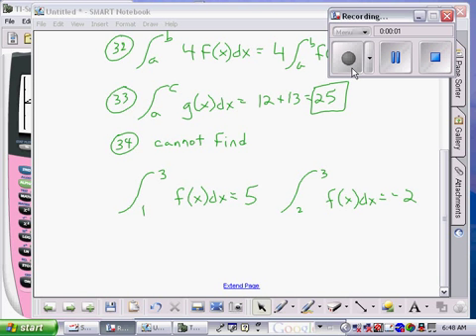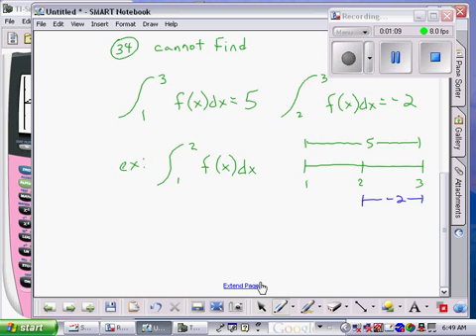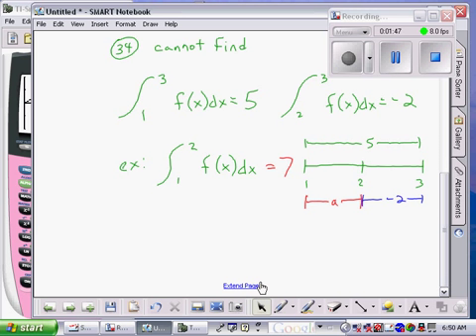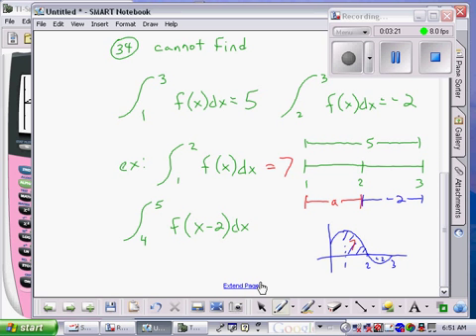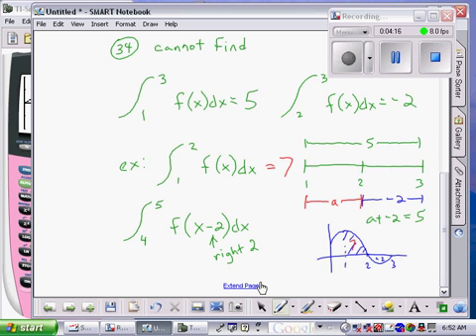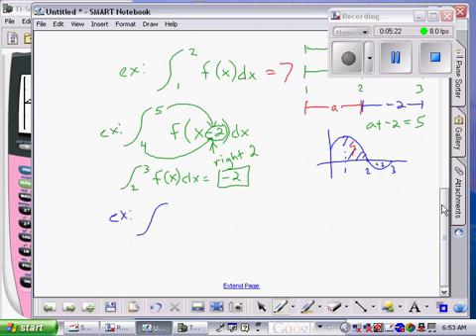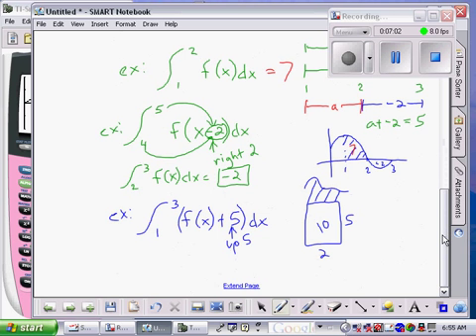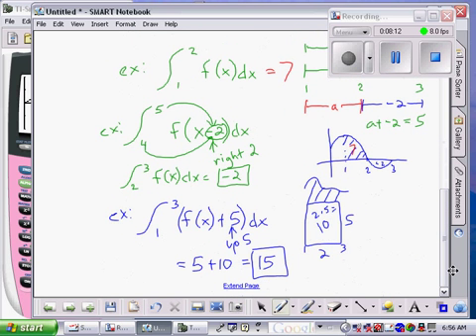Nov26CalcNotes3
Start of Review for Chapter 5 TEst